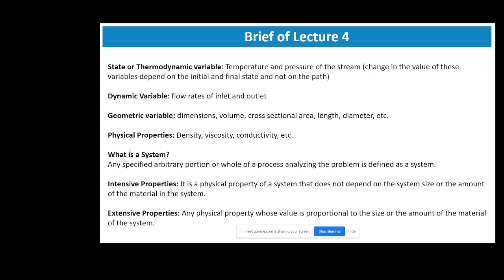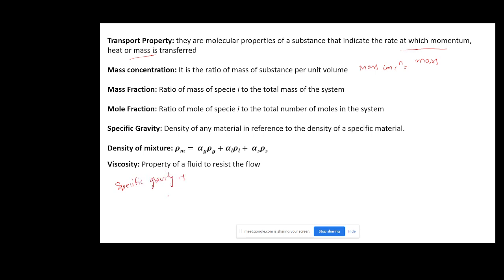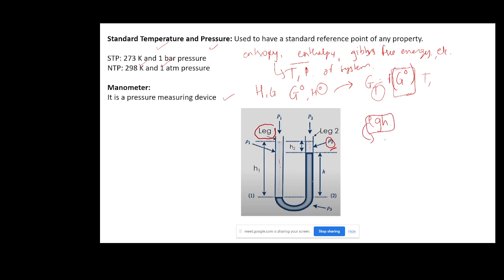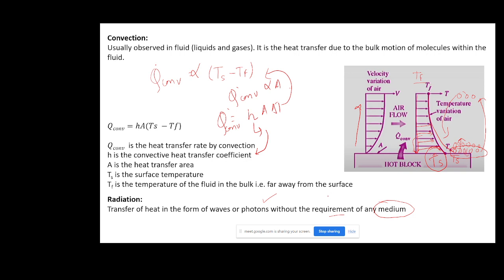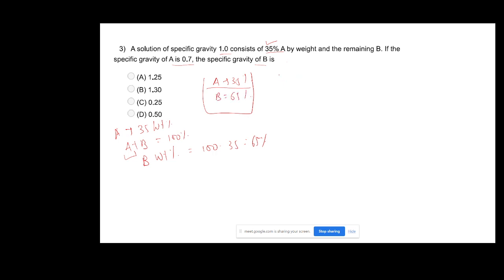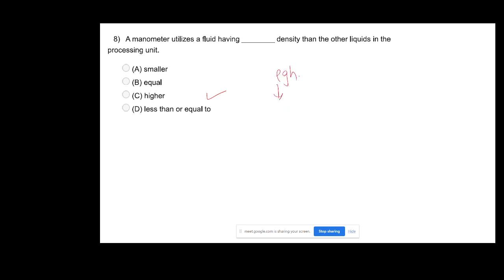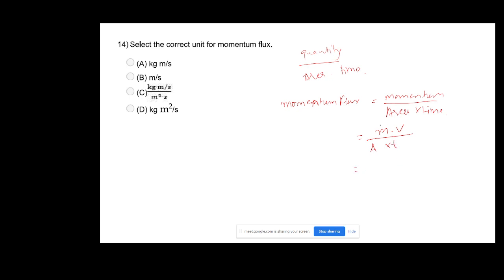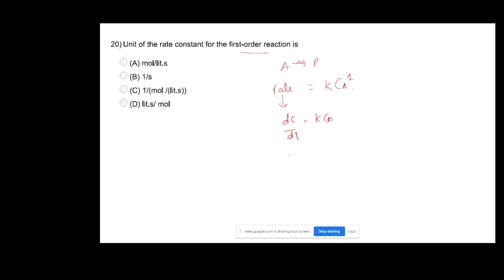Basic Principles and Calculations in Chemical Engineering - Week 2 Live Session